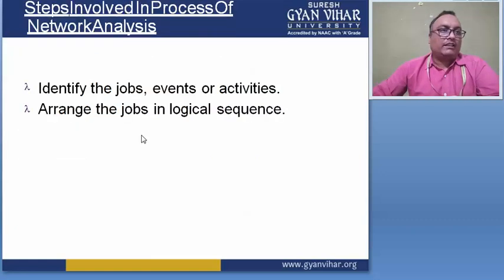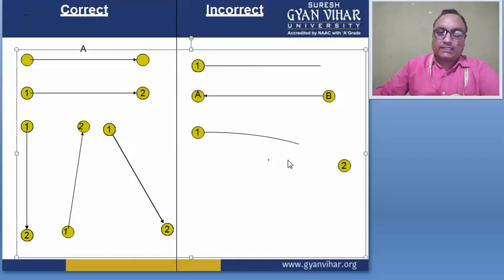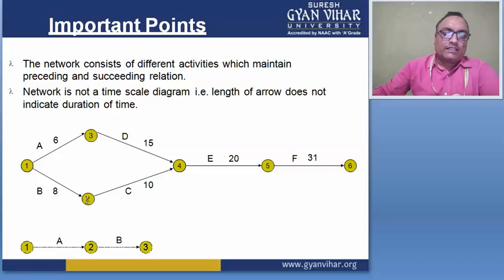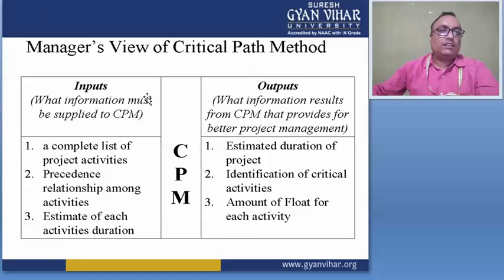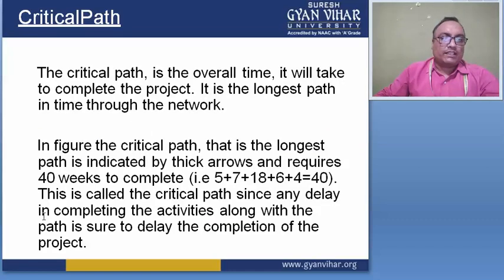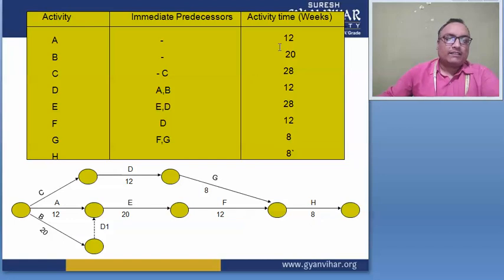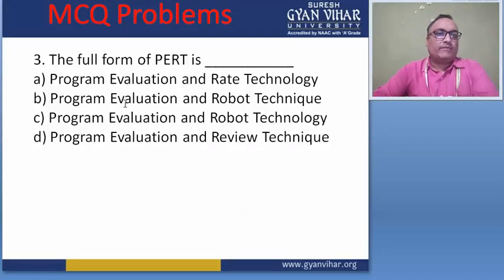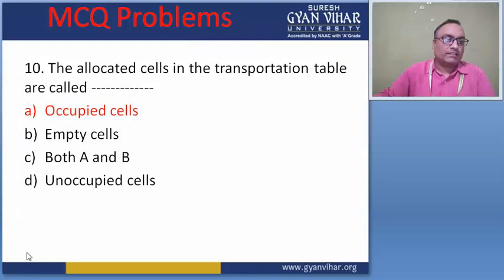Operation Research (Lect-12) Network Analysis Problem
Subject: Operation Research
Lecture No: 12

Description:
Networks are diagrams easily visualized in transportation system like roads, railway lines, pipelines, blood vessels, etc. A project will consist of a number of jobs and particular jobs can be started only after finishing some other jobs. There may be jobs which may not depend on some other jobs. Network scheduling is a technique which helps to determine the various sequences of jobs concerning a project and the project completion time. There are two basic planning and control techniques that use a network to complete a pre-determined schedule. They are Program Evaluation and Review Technique (PERT) and Critical Path Method (CPM). CPM technique is generally applied to well known projects where the time schedule to perform the activities can exactly be determined.

Activities which must be completed before a particular activity starts are called predecessor activities. An activity that cannot be started until one or more of the other activities are completed, but immediately succeed them is referred to as successor activity. Network is a diagrammatic representation of various activities concerning a project arranged in a logical manner. A path is defined as a set of nodes connected by lines which begin at the initial node and end at the terminal node of the network.